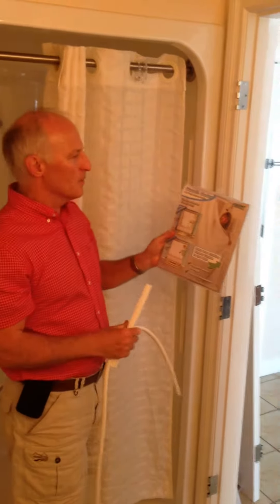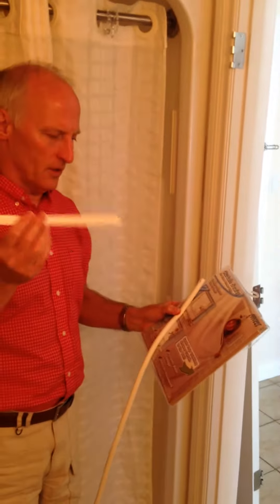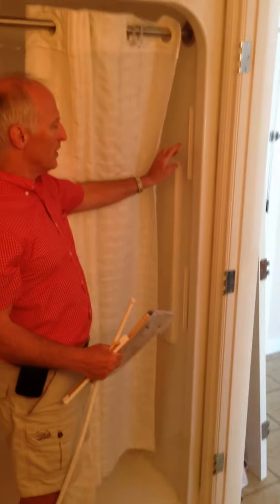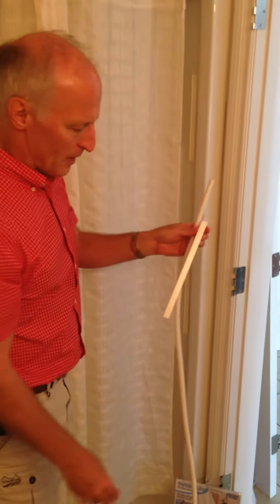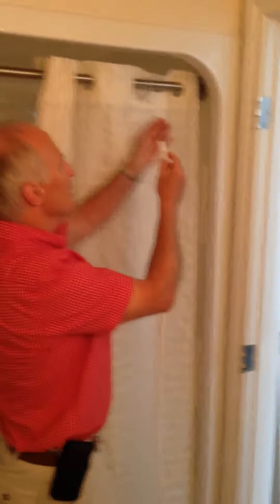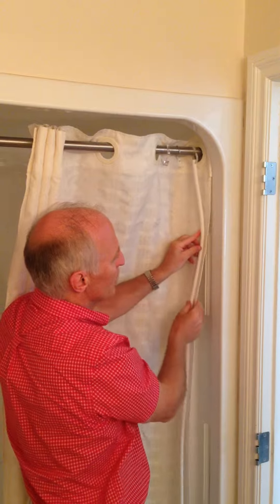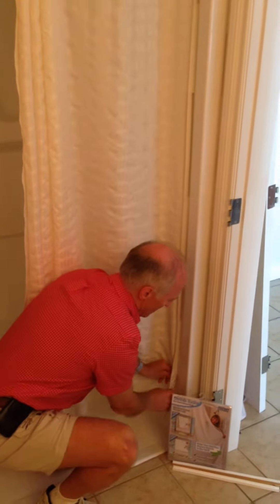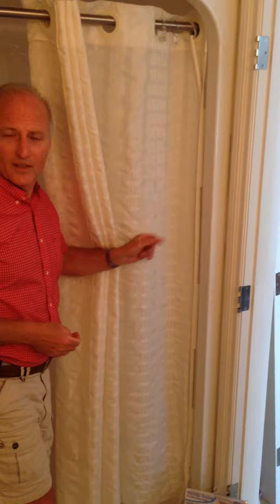Shower Curtain Sealer by StayDry Systems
This is video about a new product call a "Shower Curtain Sealer" that will allow you to create a re useable water tight seal against any shower wall with your existing shower curtain. The product is another StayDry Systems product.